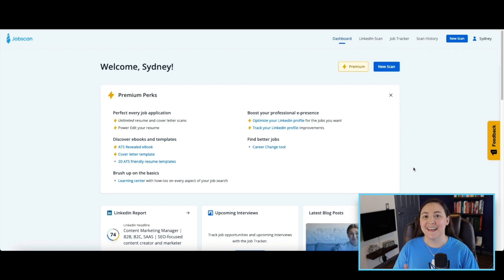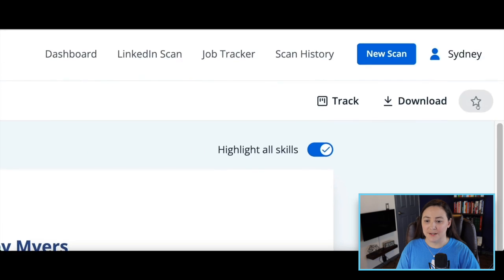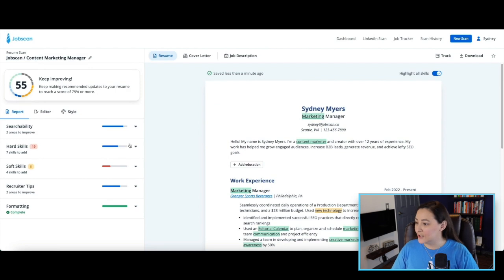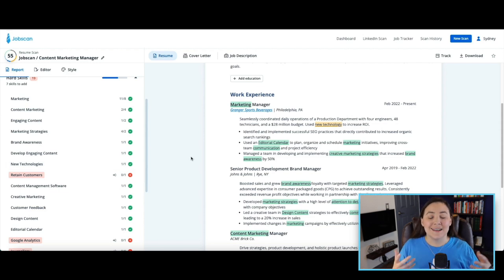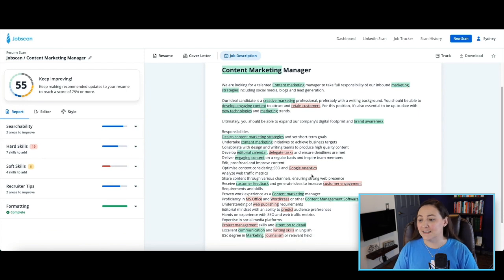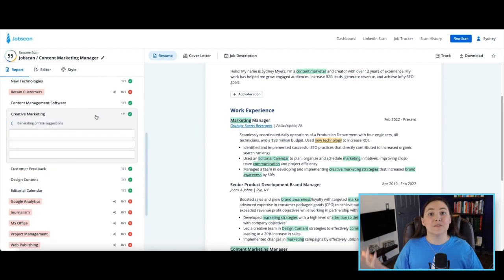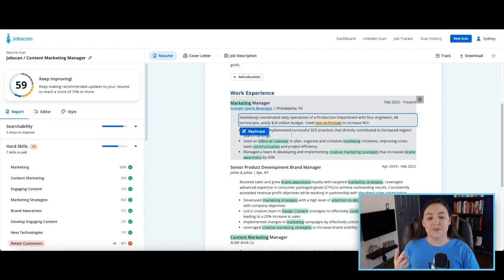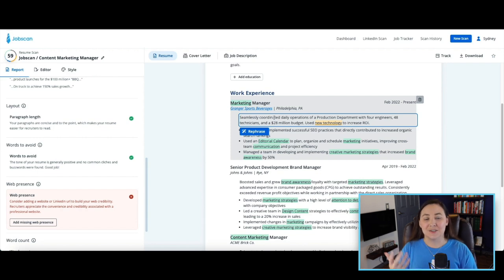February 2024 Jobscan Update | New Features to AUTOMATE Resume Writing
The Jobscan Engineering team has just released some new features that will make your job search easier and more effective. Watch the video to see these new features in action or read the blog post to see all of the new features and updates.